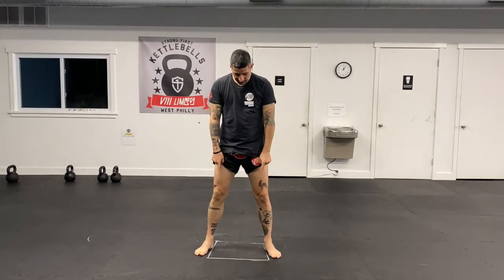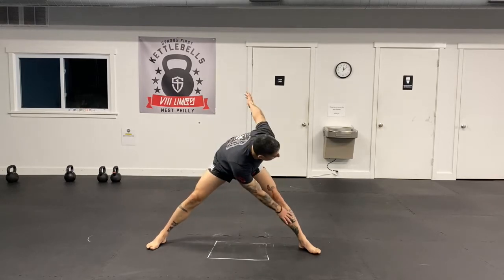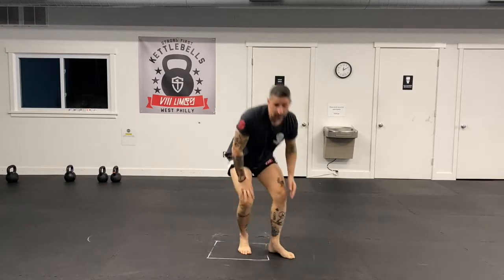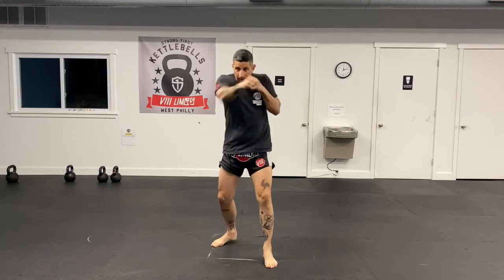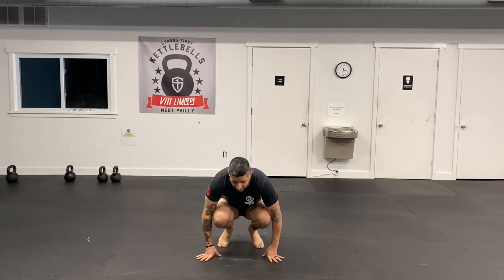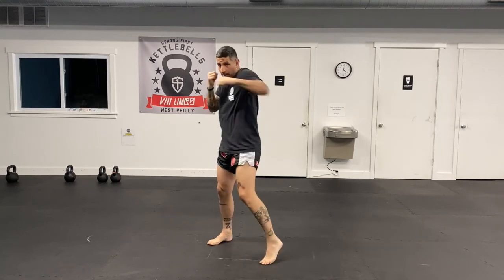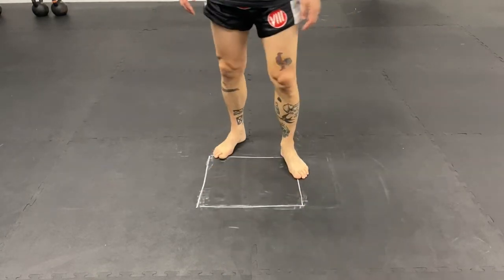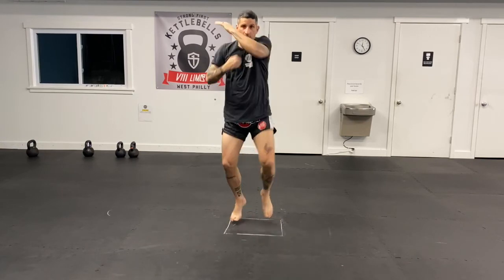8 Limbs Youth Muaythai April 10th